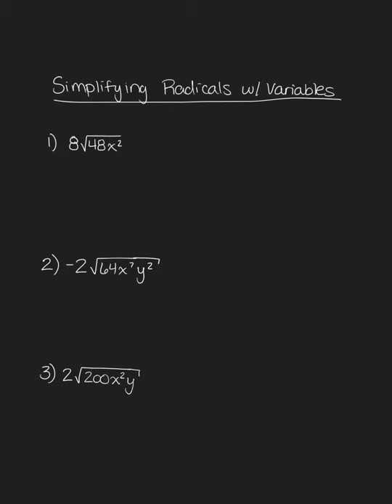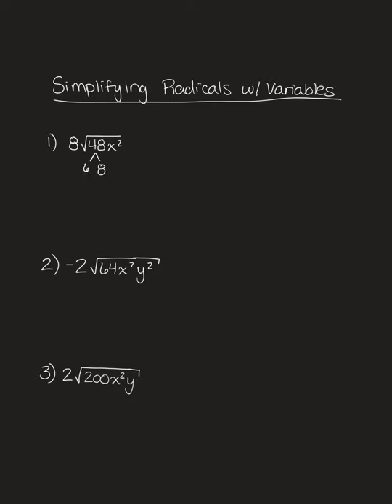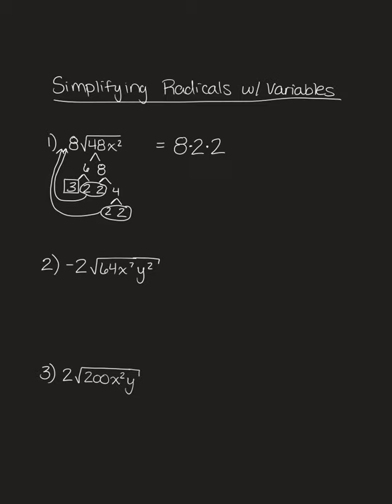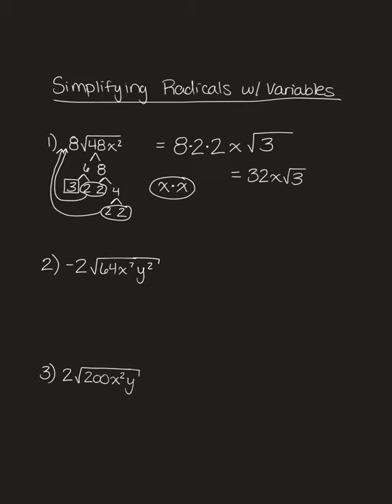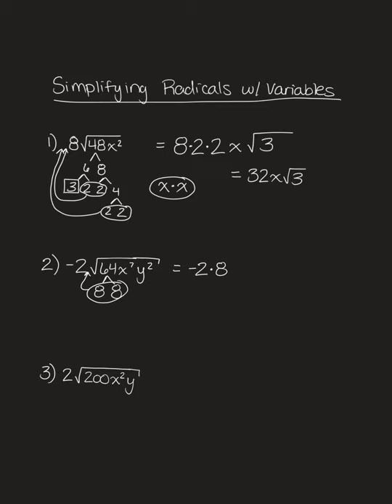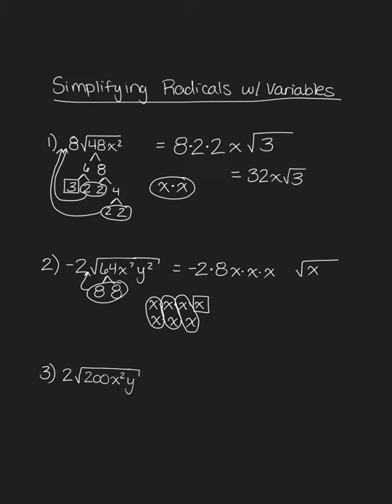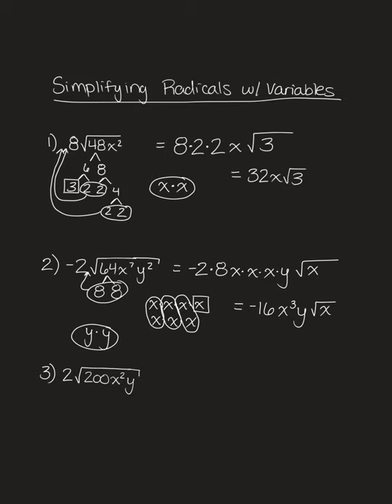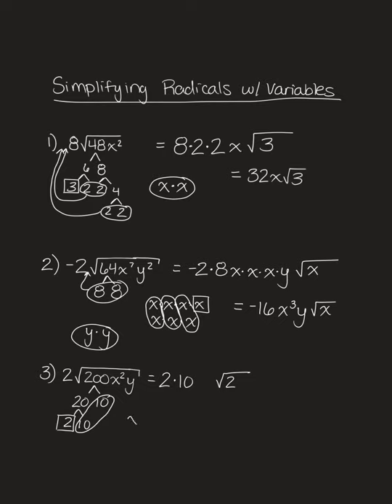Simplifying Radicals (with variables)